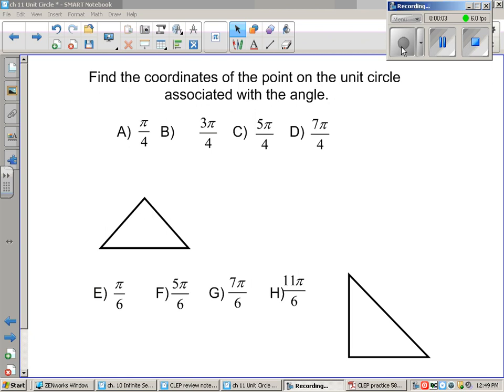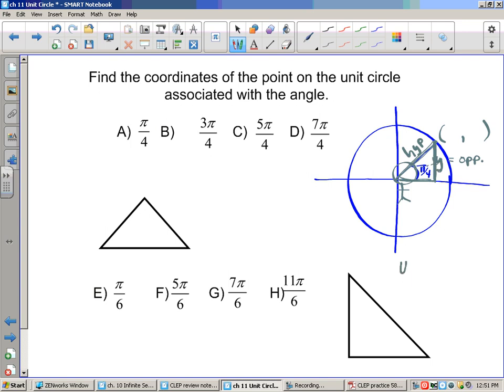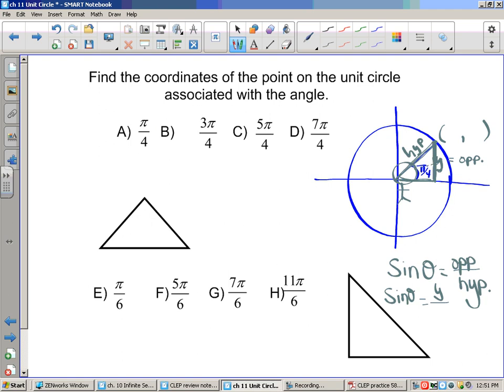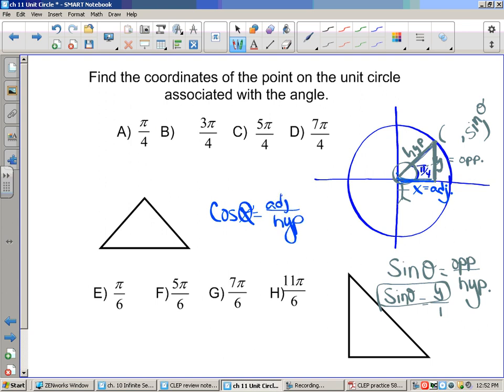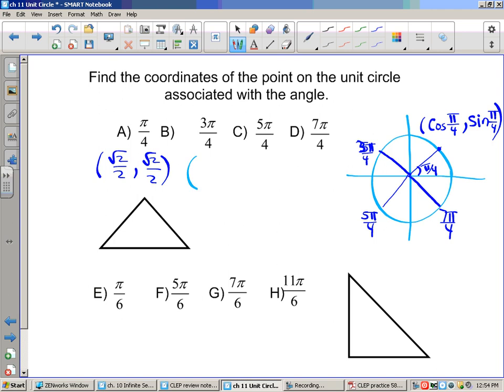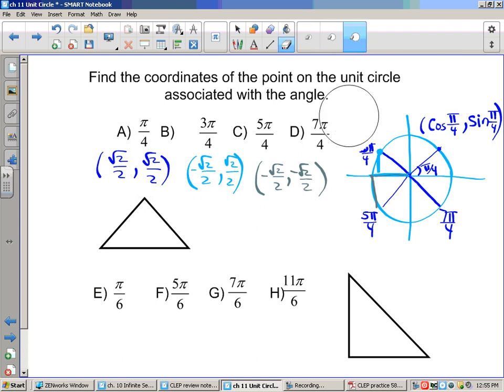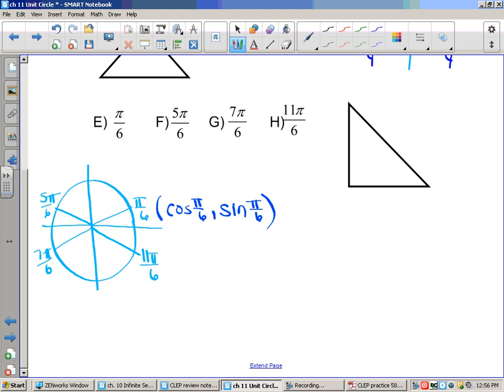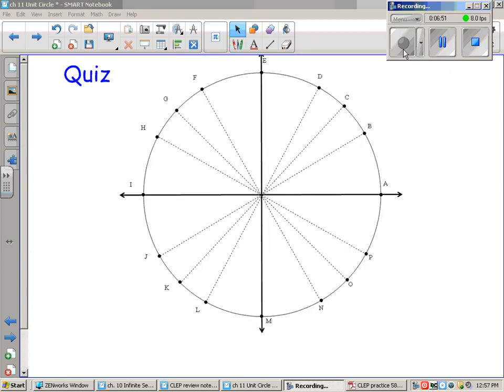PC 11 2 Coordinates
This video describes how to find the coordinates of the reference angles on the unit circle.